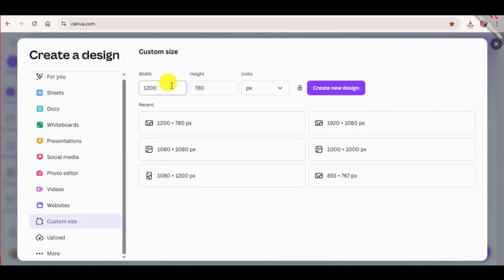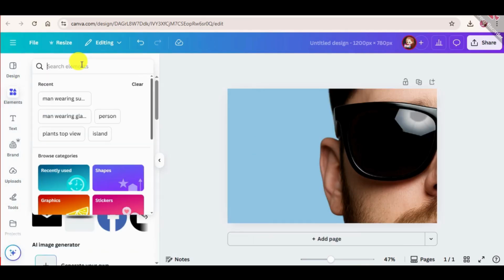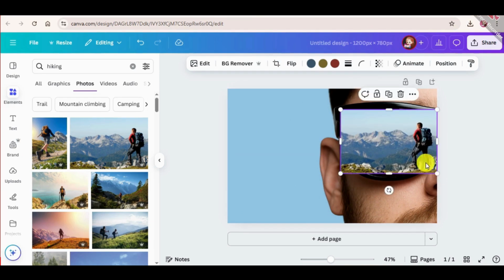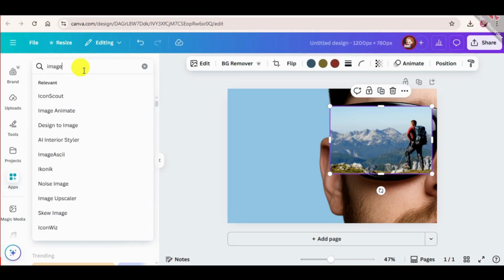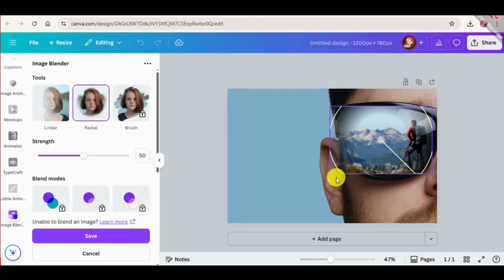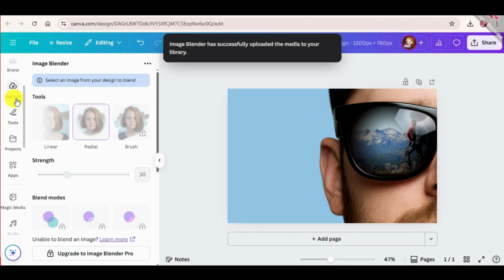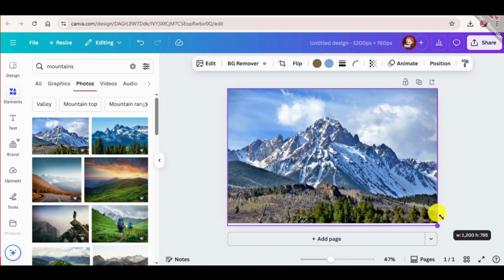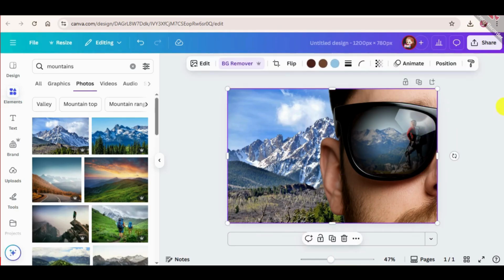Adding reflection in Canva l Class 16 l Begginer to Advance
Chapters:
0:00 - 0:16 Intro
0:16 - 14:40 Process
14:40 - 15:09 Ending